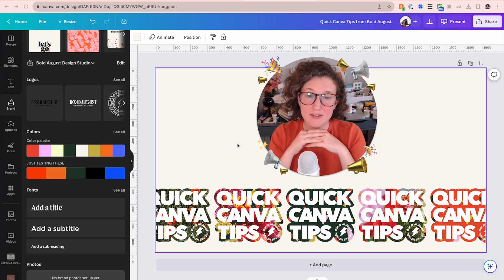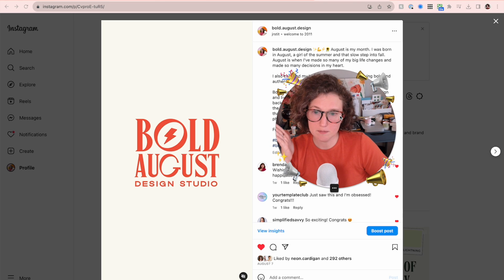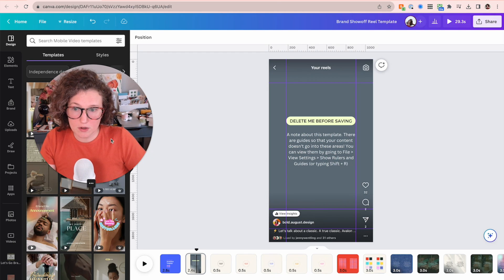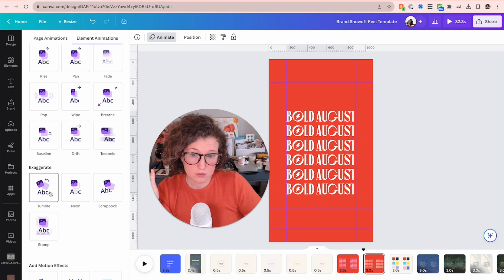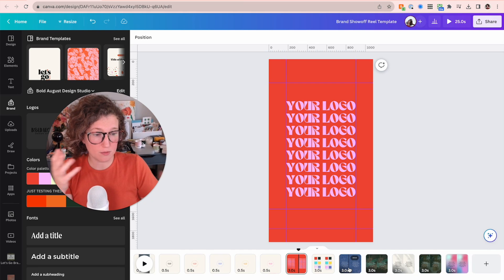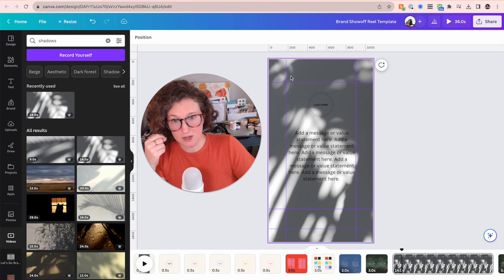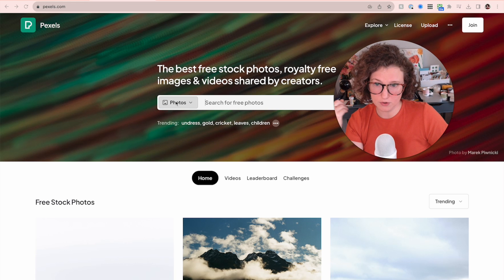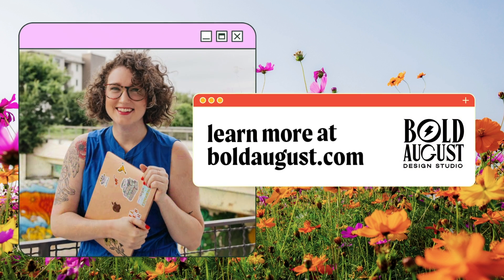How to Create a Snazzy Rebrand Announcement Reel in Canva with Animations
Olivia shows off her new rebrand! Let’s Go Studio is now Bold August Design Studio, and Canva Tip Weekly is now Quick Canva Tips. PHEW!

Today she shows you some ideas for creating a brand announcement Reel. She’ll show how to color change a logo on animation, how to use Canva’s animation tools, and how to find some great b-roll background video to create amazing background video for your Reels. Grab the FREE Canva Template below to try your own!

Go to [Pexels.com] for free vertical video